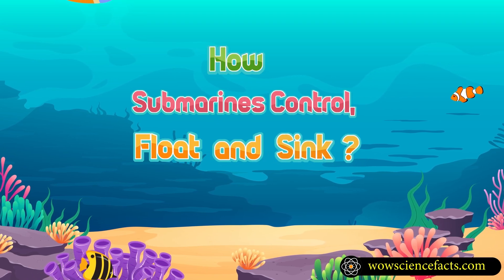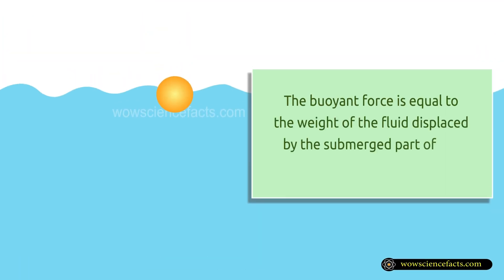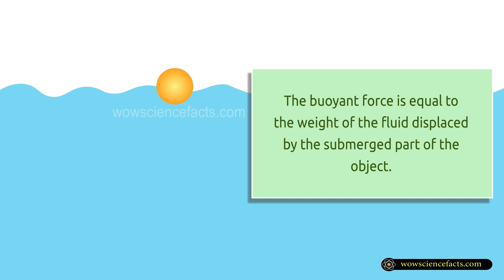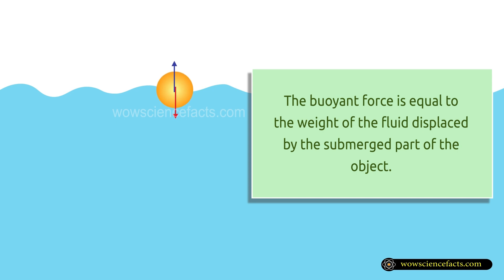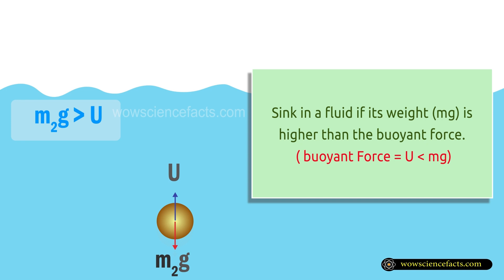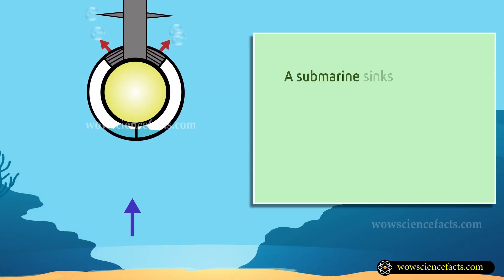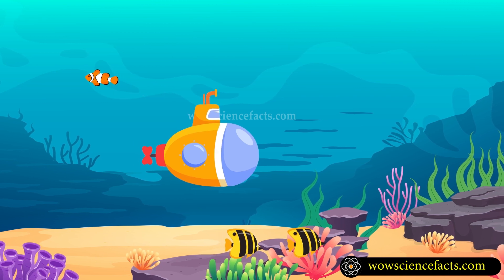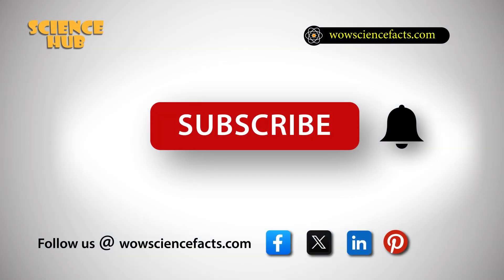How Submarines Control Their Float and Sink | Buoyancy Explained 🌊🚢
Ever wondered how submarines can effortlessly dive into the depths of the ocean and rise back to the surface? In this video, we dive deep into the science of buoyancy and reveal the fascinating mechanisms that submarines use to control their buoyancy and navigate underwater.
1. The principles of buoyancy.
2. How ballast tanks work.
3. The role of buoyancy control in submarine operations.

"Science is for everyone simplicity is our language."